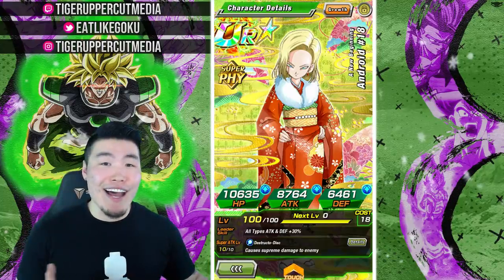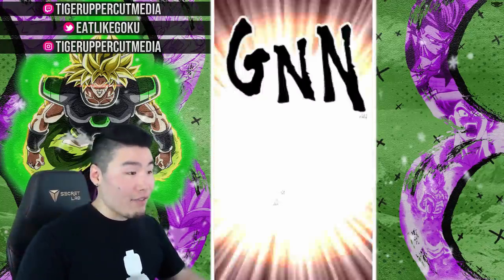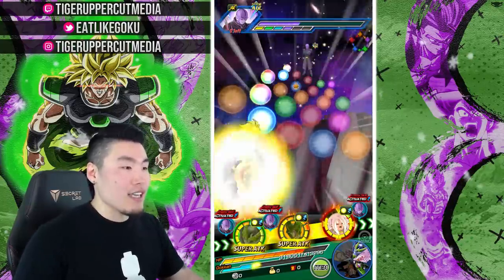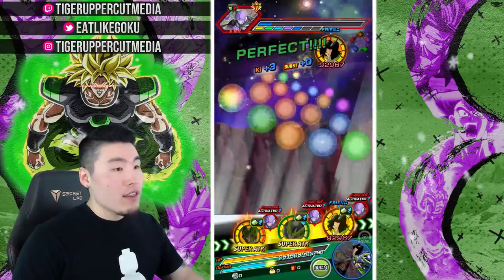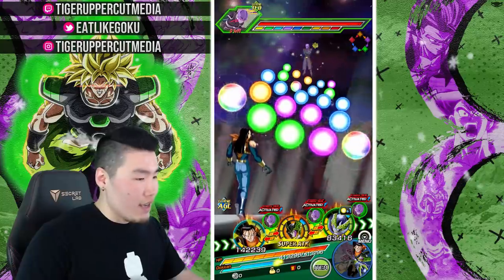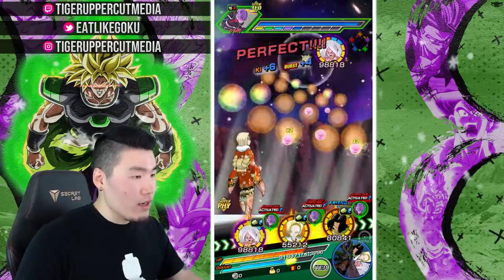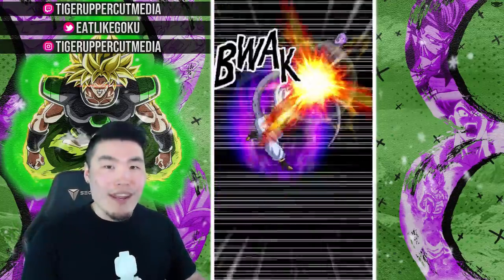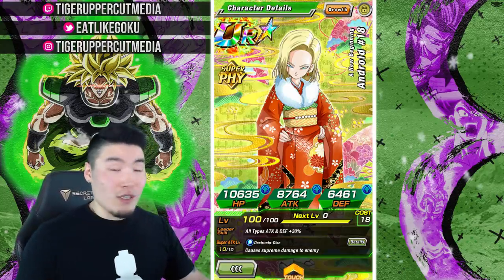GIVE US MORE SEASONAL UNITS BANDAI! 100% Kimono Android 18 Showcase | DBZ Dokkan Battle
Would seasonal characters in Dokkan be a good idea? Let me know what you think!